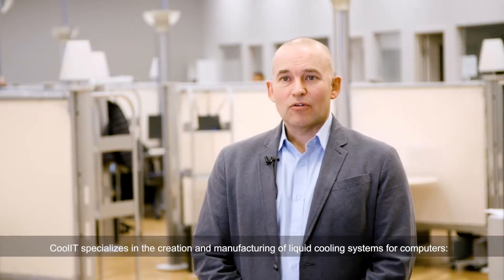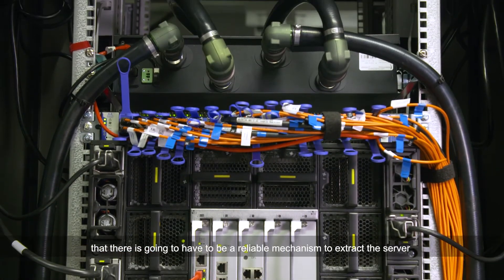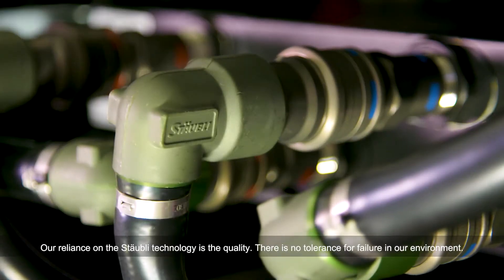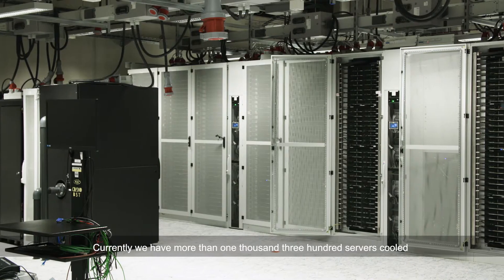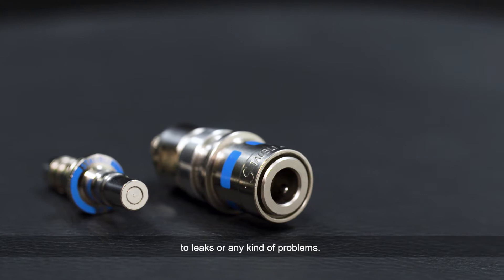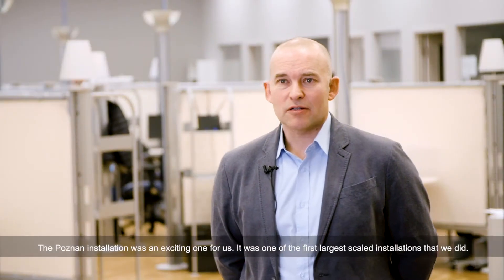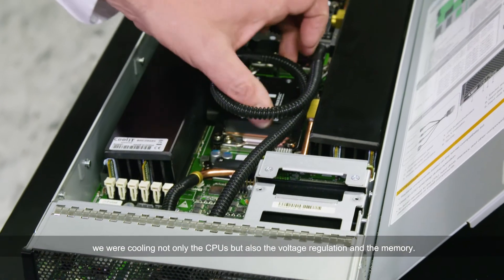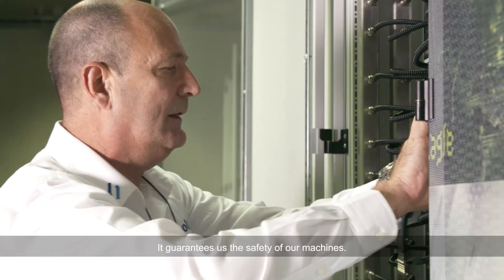Why CoolIT Systems Uses Stäubli Quick Disconnects for Rack-Based Liquid Cooling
Quick Disconnects (QDs) are key components in Direct Liquid Cooling systems. The design of QDs enables fast and simple service with hot-swappable servers. This allows for easily-arranged, flexible server configurations inside racks. An investment in metal QDs ensures both higher quality and reliability than that of plastic counterparts. This superior performance is an important consideration when installing liquid cooling in very expensive, high-density servers designed for HPC loads.

CoolIT Systems uses 100% non-drip Stäubli metal Quick Disconnects.